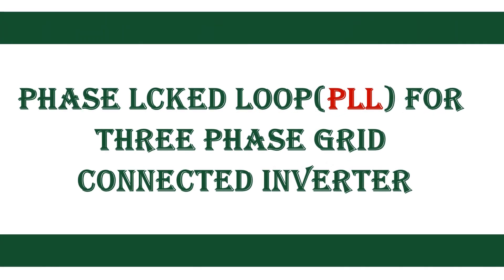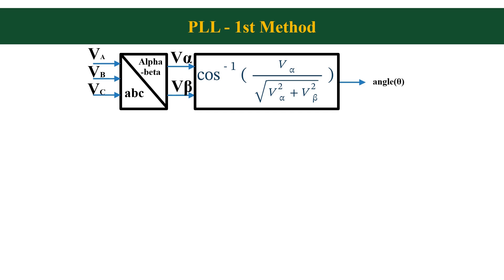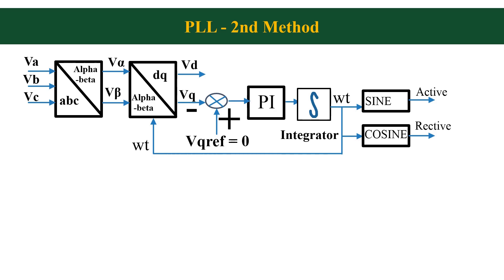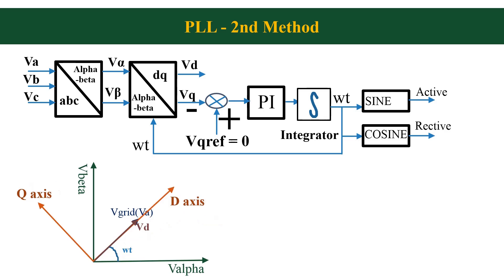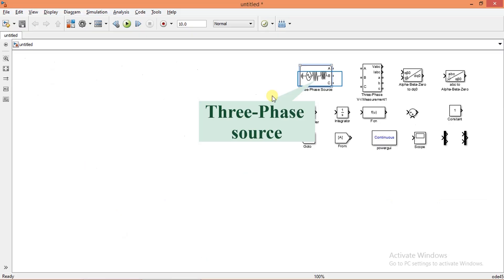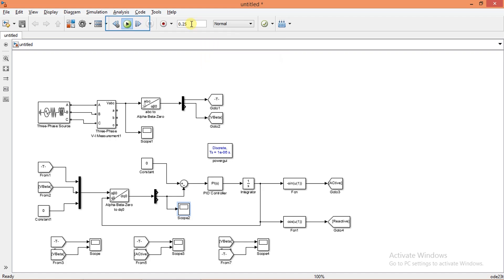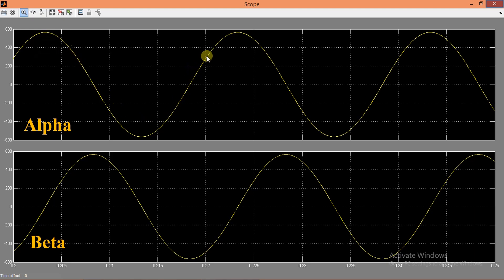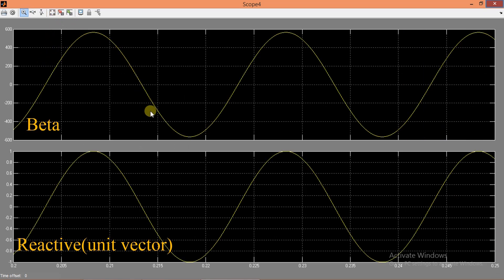Phase Locked Loop(PLL) for 3 phase grid connected inverter | MATLAB Simulation.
in this video i am explaining two methods of PLL implementation for 3 phase  grid connected inverter. i have made a simulation of the same using MATLAB.